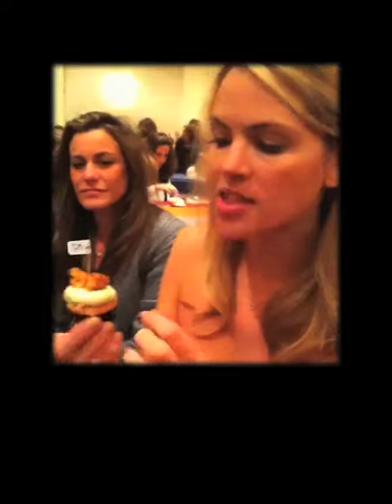Cupcake Challenge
My mini-recap of the Cupcake Challenge that's put on by Drink:Eat:PLay Events!